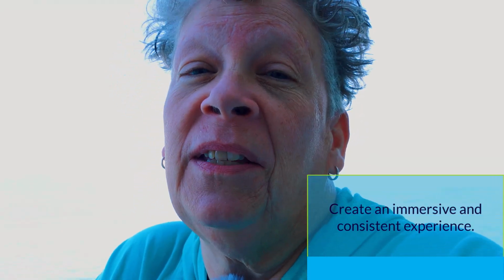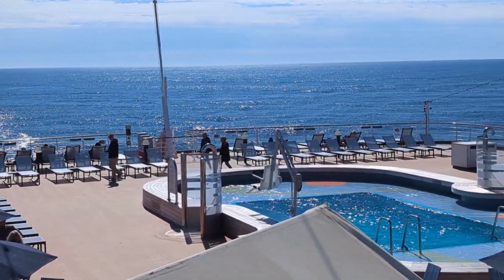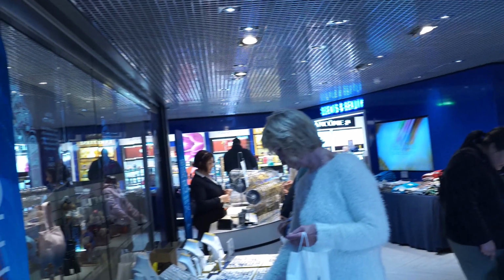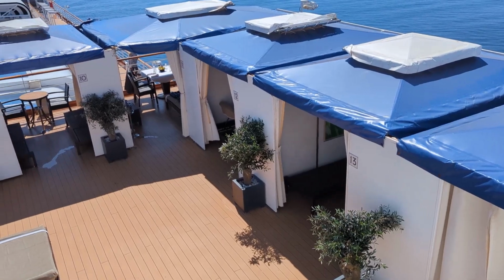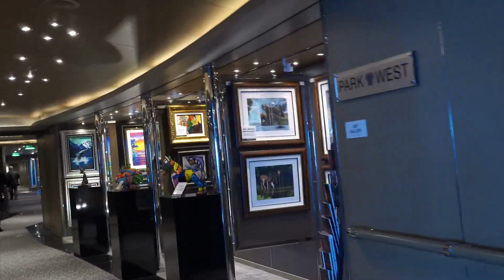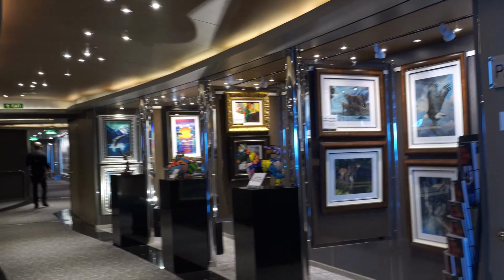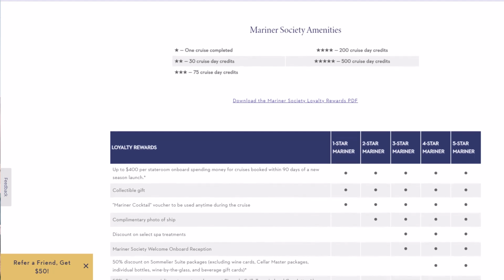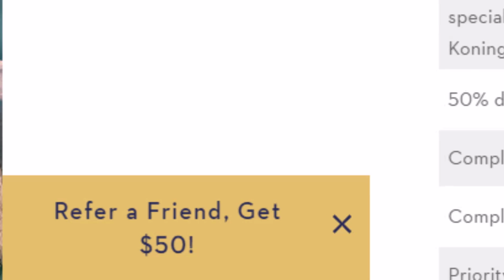5 Lessons for Small Business from the Cruise Industry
Join us on this journey through the 5 crucial lessons that small businesses can learn from the cruise industry! From creating a cohesive customer experience to fostering teamwork and innovation, this video provides valuable insights to help your business thrive. We can learn a lot from the cruise industry.

Related Accessories:
Elgato Prompter
Elgato Stream Deck
Rode Go Wireless Mic
Small Rig Cage
Peak Design Leash Camera Strap
Gonine AC-PW20 ZV-E10 Continuous Power Supply
Powerextra 2 Pack Replacement Sony NP-FW50 Battery and Smart Charger
Amazon Basics Large DSLR Gadget Camera Bag
K&F Concept 55mm Variable ND2-ND400 ND Lens Filter
Small Rig CT-10 Camera Tripod

Great gifts for the entrepreneur in your life (or yourself)! 🎁

🚀 RUN YOUR BUSINESS USING HIGHLEVEL
THE best CRM, funnel builder, website hosting, agency software there is.

Remember, with Future Ready Consulting and HighLevel by your side, the sky's the limit! 🚀🌐 Let's make your business future-ready!

00:00 5 business lessons from the cruise industry
00:18 Create a consistent experience.
01:27 Create upsells and downsells
02:44 Teamwork
03:43 Loyalty Programs
04:50 Innovation and Adaptation
06:05 In Summation